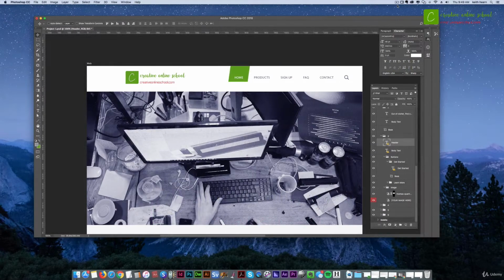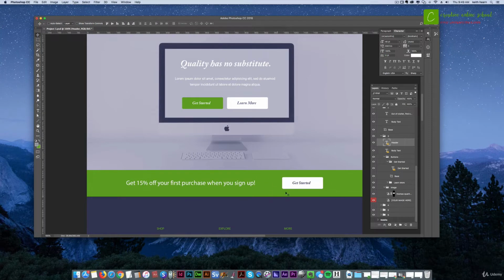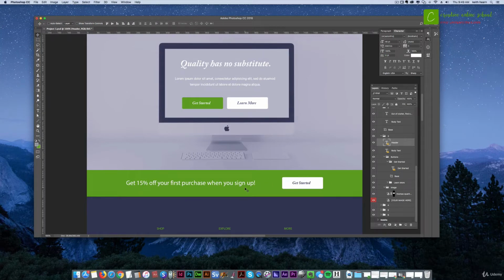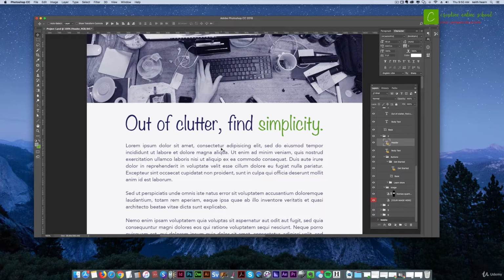Preparing for Slicing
Setting Artboards

Wireframing

Exporting Wireframes

Final words

Paragraph Tags

Break Tags

Header Tags

Table properties

Code commenting

Meta tags

ID Selectors

Class Selectors

Element Selectors

All Selectors

Adding Color

Background images

Positioning

Why Bootstrap?

Downloading Bootstrap

Creating navigation: Part 2

Styling images